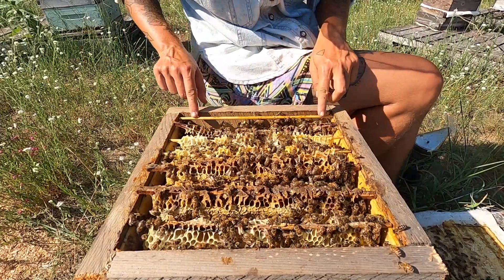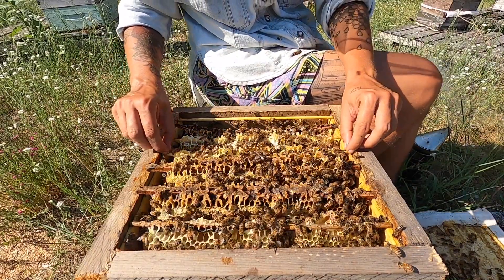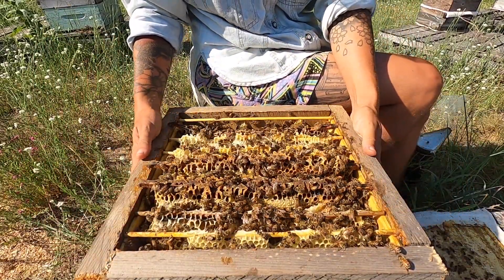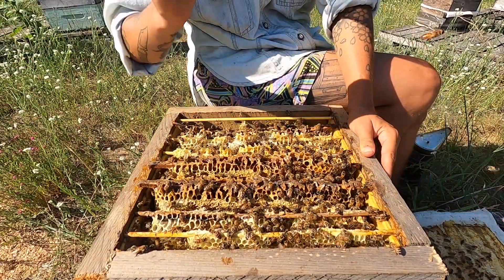Comfort Hive Inspection Part 2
Queen School is an educational series produced by They Keep Bees and funded by Northeast SARE

Would you like to support more free educational resources like this one?